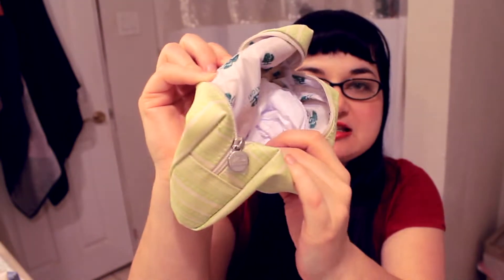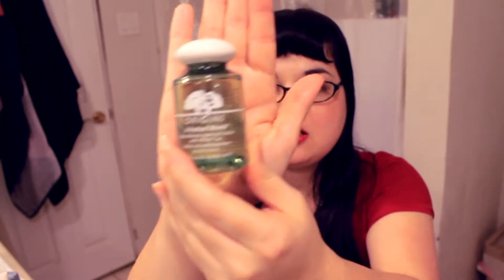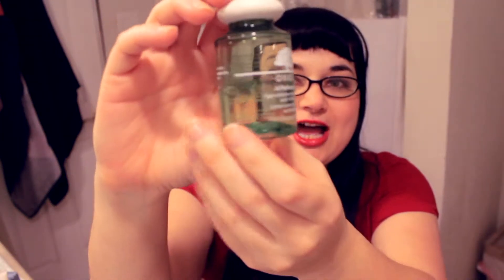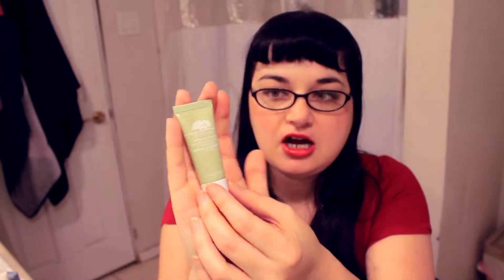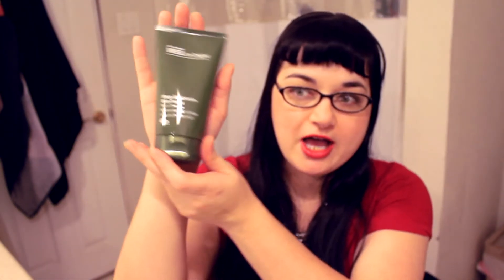Origins Haul Natural Skin Care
Some of this was bought with my own money some of it was given to me. All opinions are my own.

Keep up on all my antics!